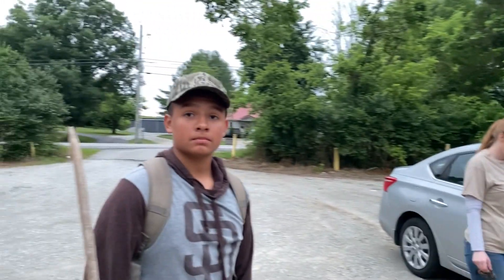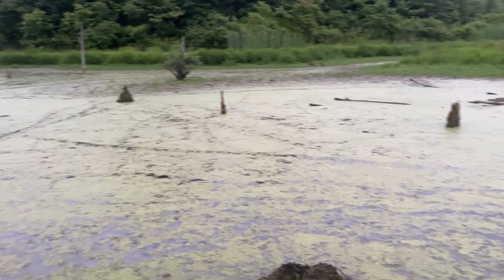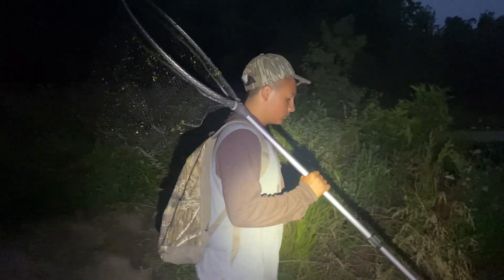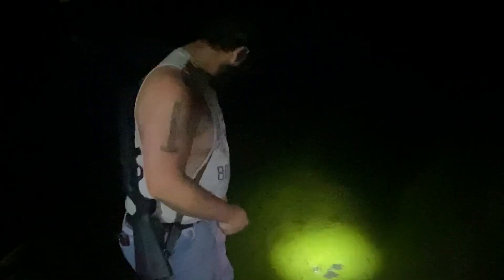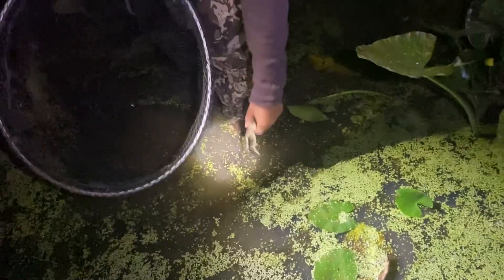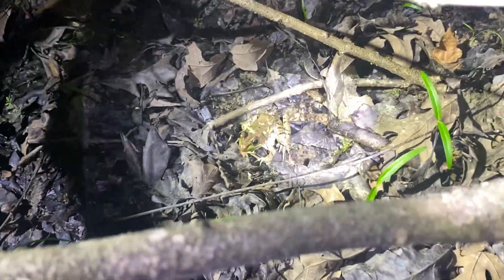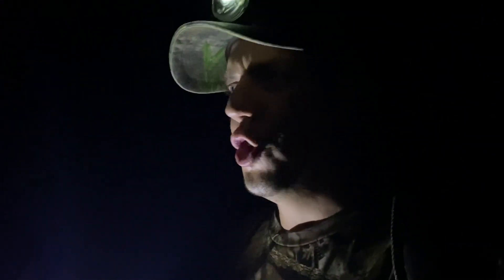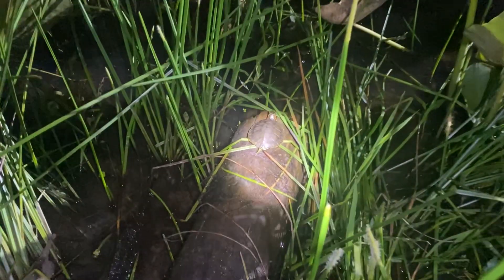Kentucky Frog Gigging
-New videos multiple times a week.